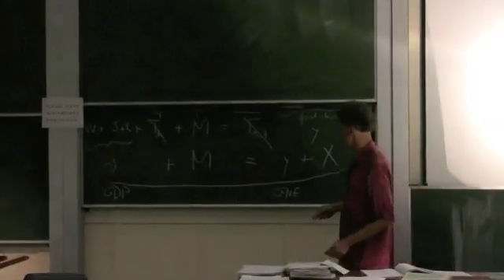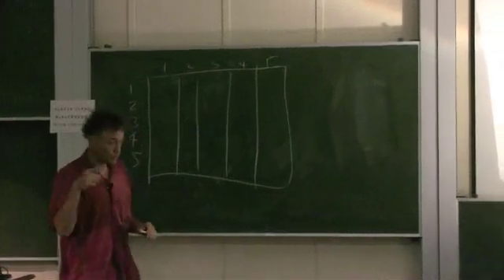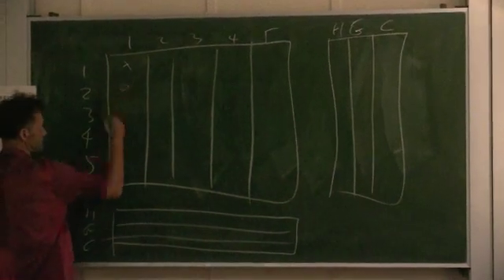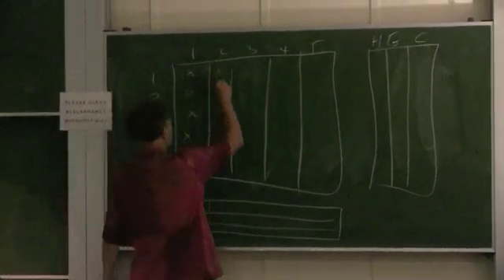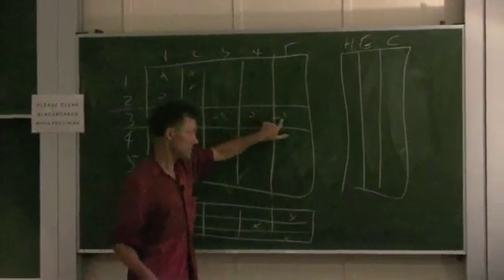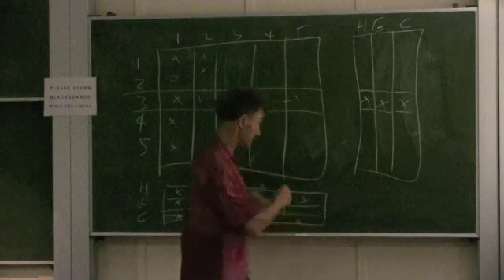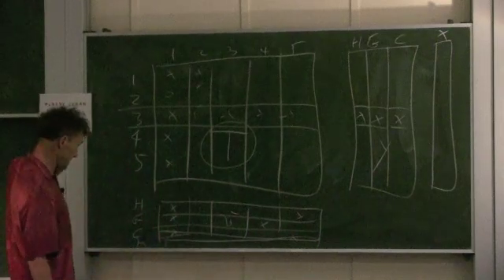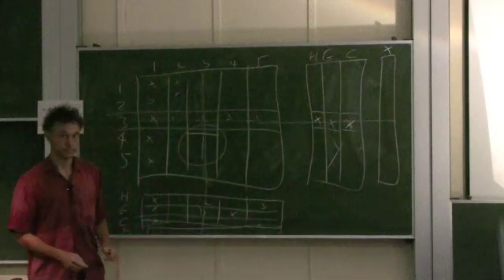Lecture 2 Part 1 input-output tables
This lecture takes you through the steps of building an input-output table